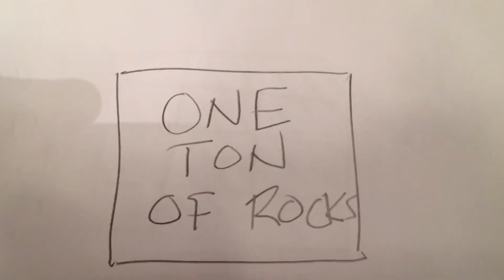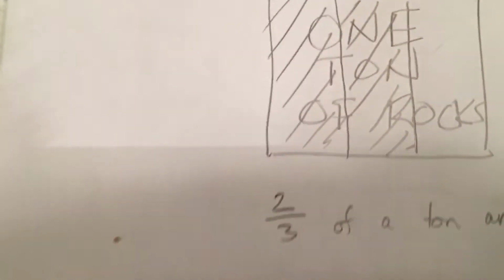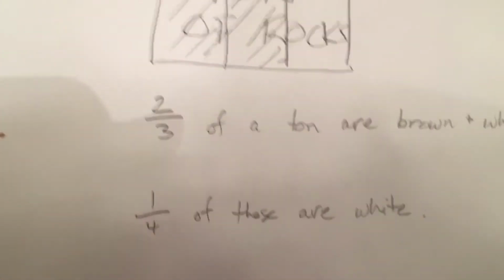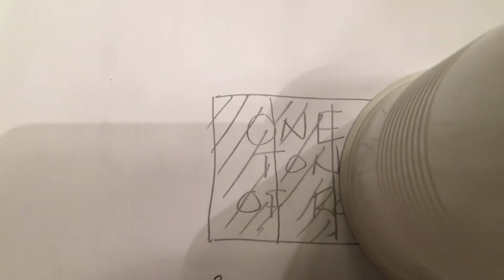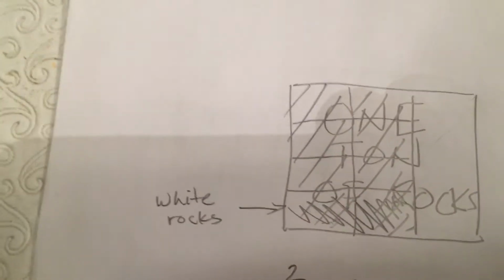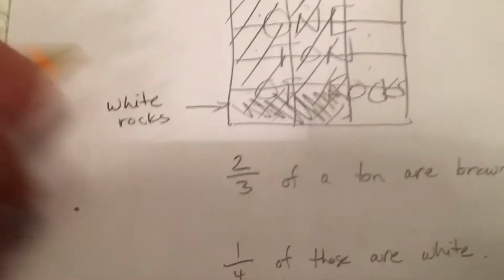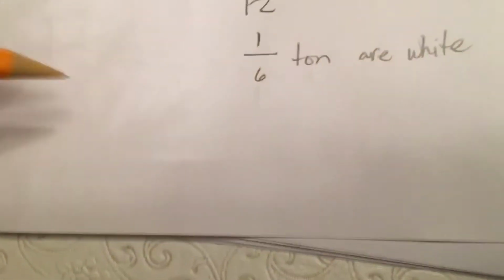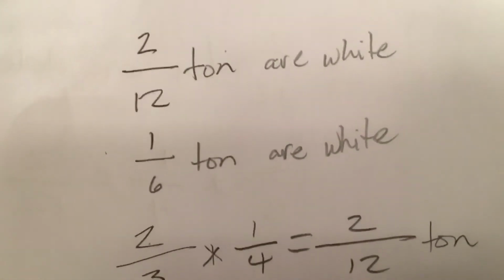Multiplying Fractions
Mr. Ta uses a “folded paper” model to demonstrate how fraction multiplication works.